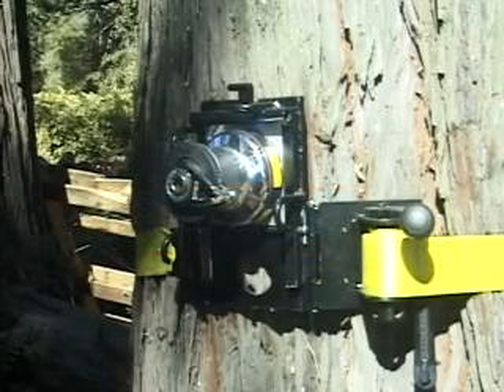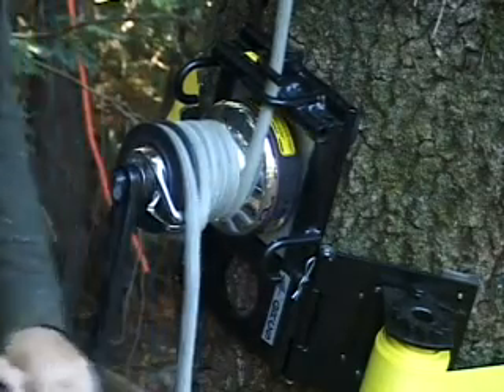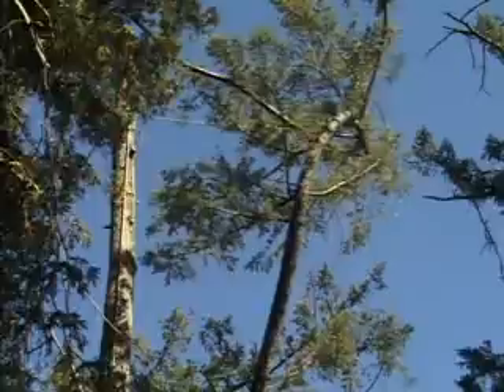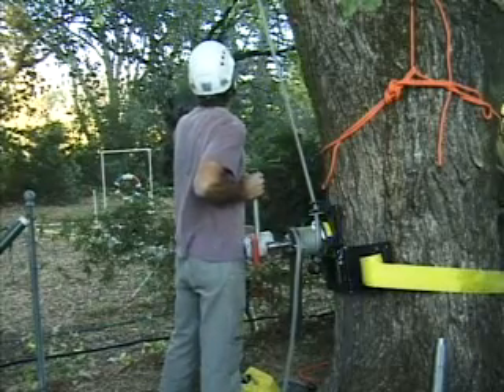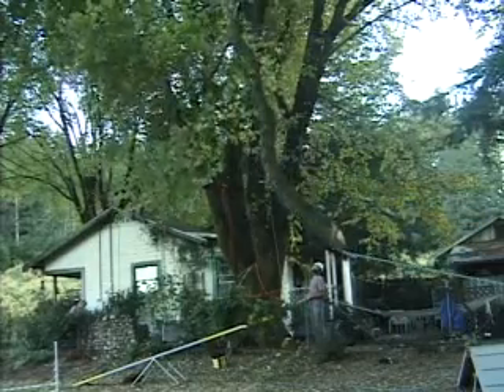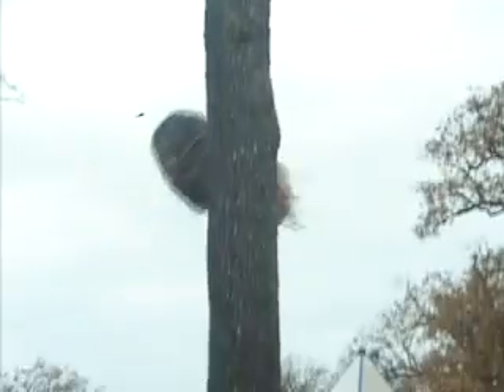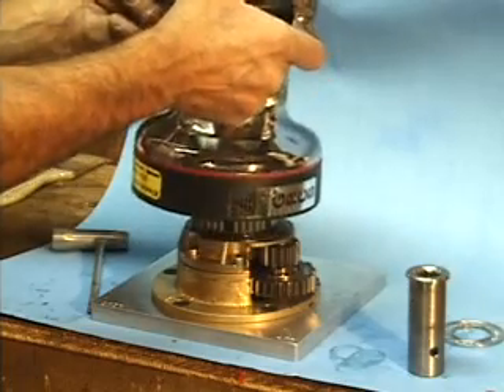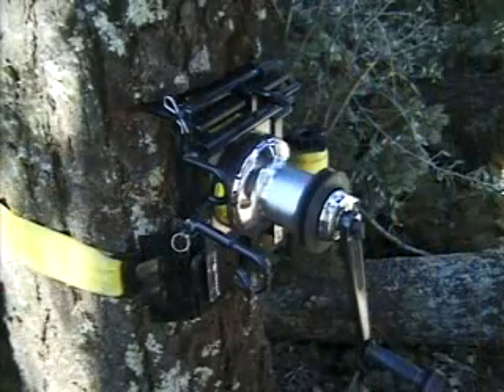Good Rigging Control System Chapter 1